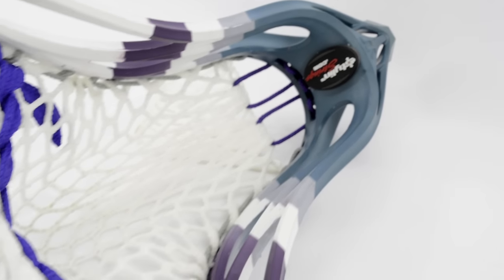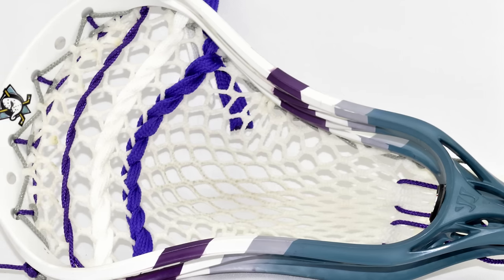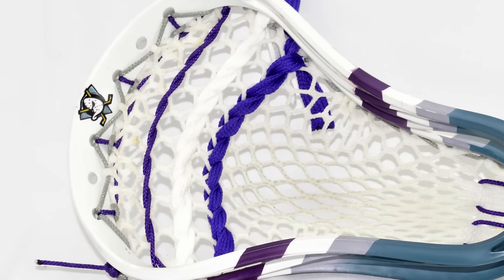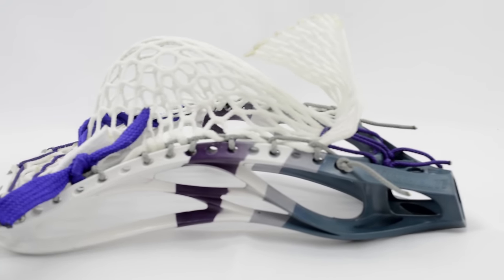Mighty Ducks Dye Drop | Custom Lacrosse Dye Drop Season 3 | Stylin Strings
Knuckle Puck anyone! This Mighty Ducks Dye Job is actually 2 years old. Skaggs found these images on his lap top and he had to give it the love it deserves.